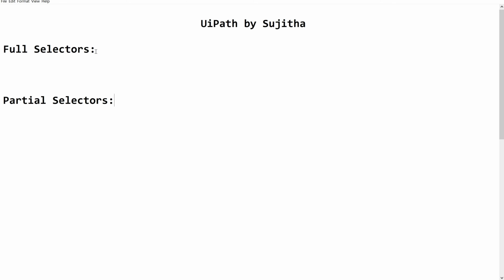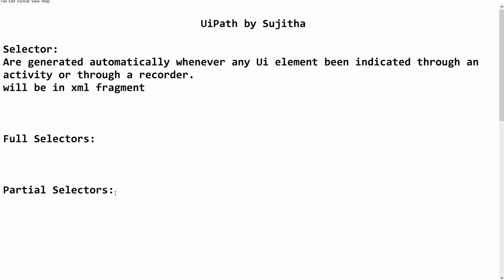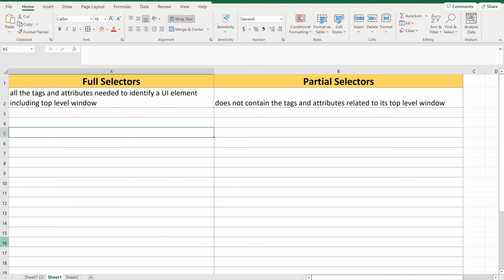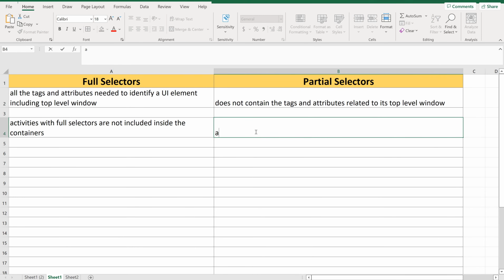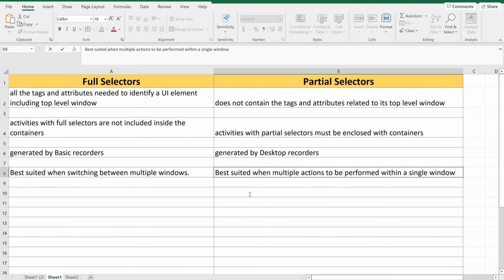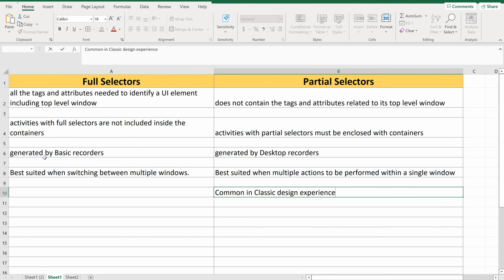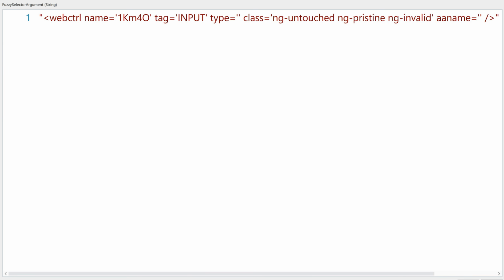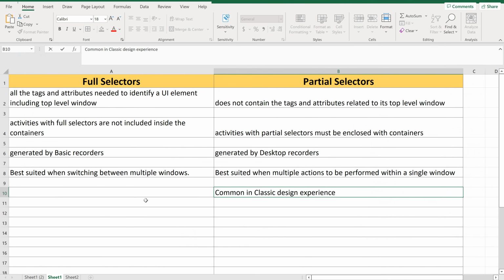Full Selectors Vs Partial Selectors | Key differences between Full and Partial Selectors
Hi Techies,
In this video you can find the key differences between Full Selectors and Partial Selectors

Full Selectors Partial Selectors
all the tags and attributes needed to identify a UI element including top level window does not contain the tags and attributes related to its top level window

activities with full selectors are not included inside the containers activities with partial selectors must be enclosed with containers

generated by Basic recorders generated by Desktop recorders

Best suited when switching between multiple windows. Best suited when multiple actions to be performed within a single window

 Common in Classic design experience